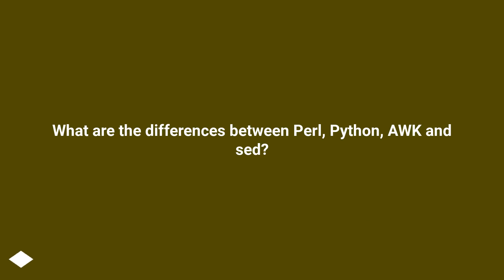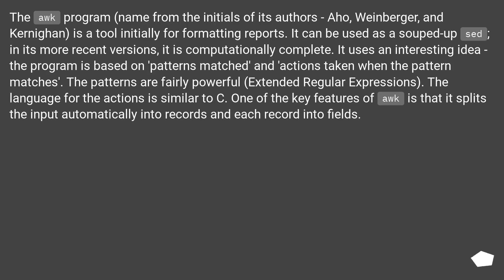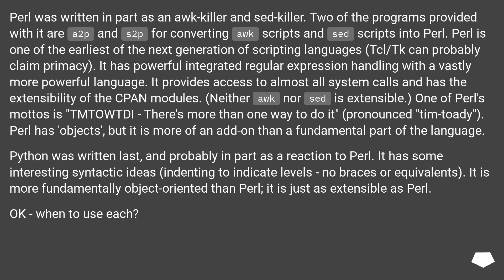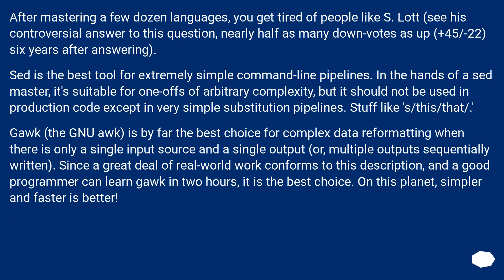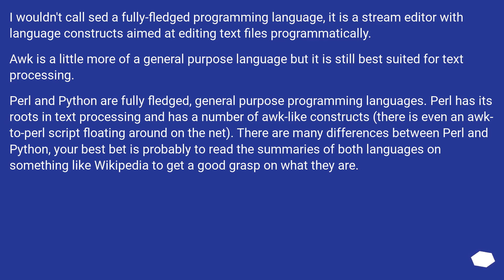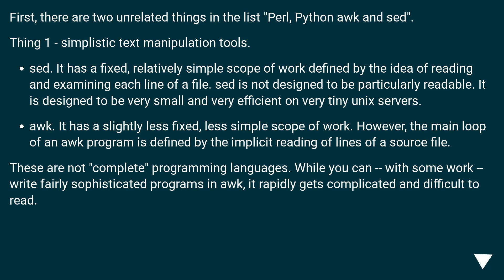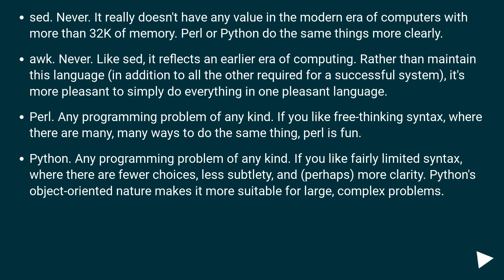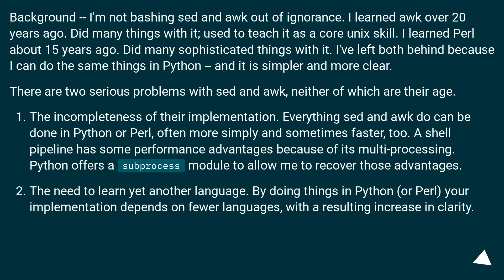What are the differences between Perl, Python, AWK and sed?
Chapters
00:00 Question
00:21 Accepted answer (Score 597)
04:05 Answer 2 (Score 103)
05:48 Answer 3 (Score 22)
06:38 Answer 4 (Score 17)
09:58 Thank you